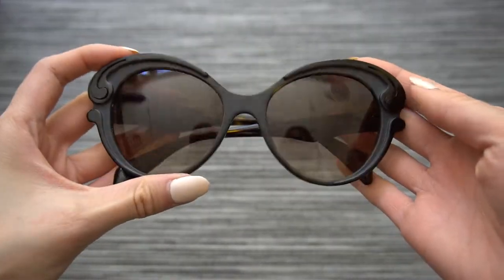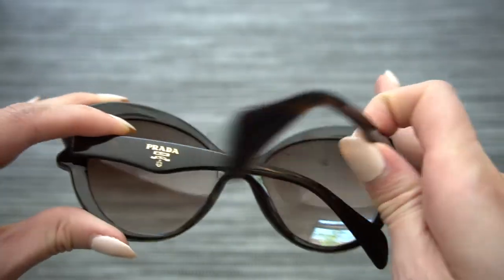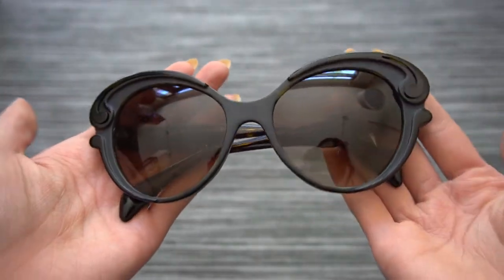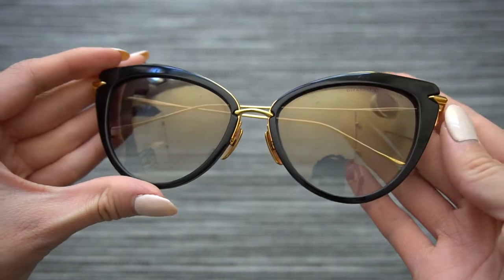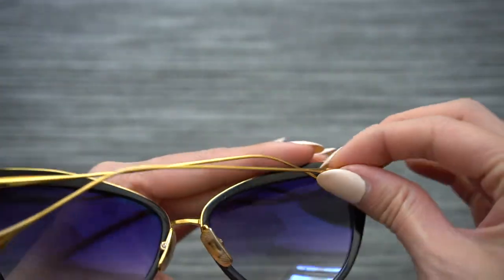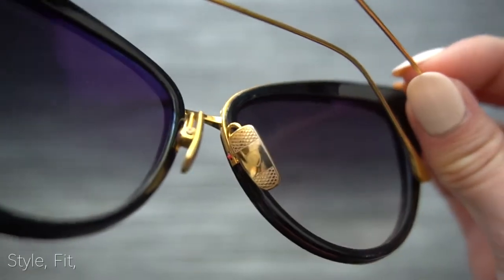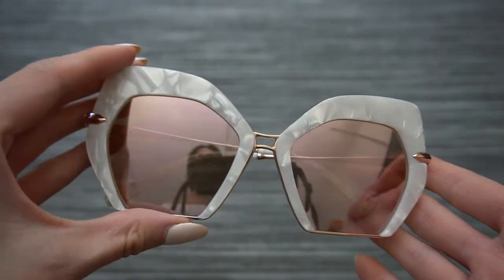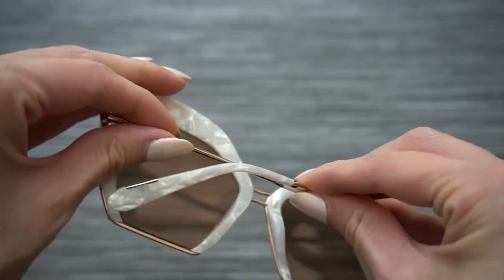2017 Sunglasses Collection & Gentle Monster Unboxing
Hey there, long time no see! Guess who got super, super sick in the middle of the summer? I filmed this video and was comatose for essentially a week. T-T Anyway, I hope this is helpful! I have two videos lined up there are haul centric, but reviews of the products from the SaSa haul are up next!

Sunglasses Deets:

Prada Baroque Lenses:
Made in Italy
Frame: Composite Acetate
Nosepads: Nonexistent
Lens: 100% UV Protection
*Purchase Link (Similar)

Dita Heartbreaker Lenses:
Made in Japan
Colorways: Black/Gold, Clear, Tortoiseshell, and Gold
Frame:Titanium/Acetate Inserts
Nosepads: Titanium

Gucci Round Frames
Made in Italy
Colorways: Gold/Black, Gold/Green, Gold Metal/Light Tortoiseshell
Frame: Gold Metal frame with black and light tortoiseshell rim
Lens: 100% UVA/UVB Protection
Purchase Link (Similar)

Krewe Octavia Lens:
Made in New Orleans
Colorways: Black/Gold, Interstellar/Champagne/Gold, Plume/Champagne/ Gold, Stella/Black/Crystal/Gold
Frame: Acetate + Rose Gold Plated Hardware
Lens: 100% UVA/UVB Protection + AR Coating

Gentle Monster US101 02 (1m)
Made in Korea
Colorways: Rosegold, Blue, Black, White
Frame: Stainless Steel and Titanium in Silver

Gentle Monster Blue Moon
Colorway: Black/Gold, Tortoiseshell/Gold
Frame: Semi-Rimless Optical Glasses in White Acetate and Silver Metal
Lens: Prescription (Talk to your optometrist to see what works best for you!)

FTC- These views are strictly my own and I am not associated with or being paid by any of the companies mentioned in this video.